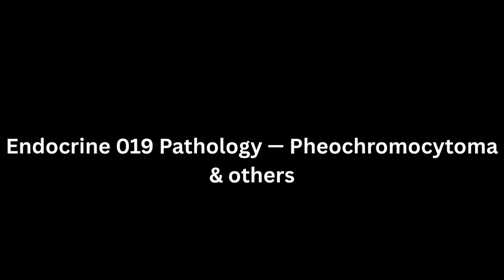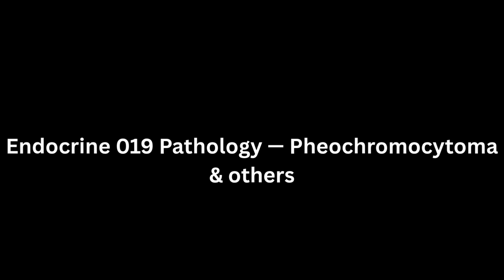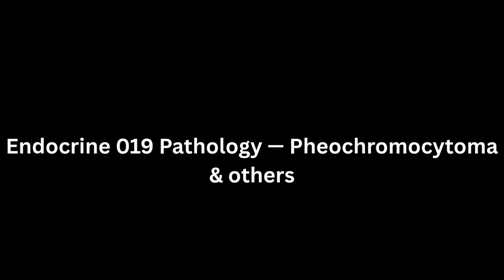Endocrine 019 Pathology — Pheochromocytoma & others